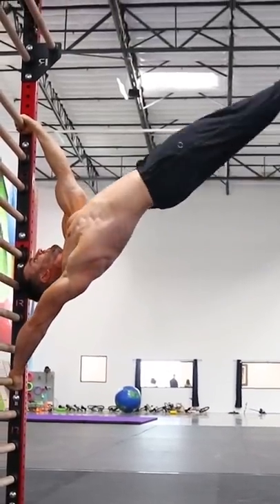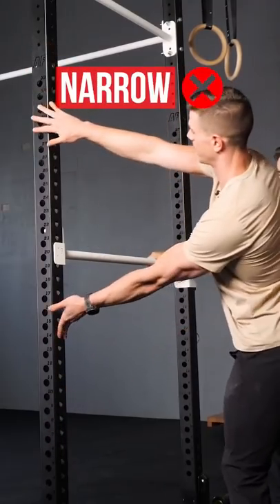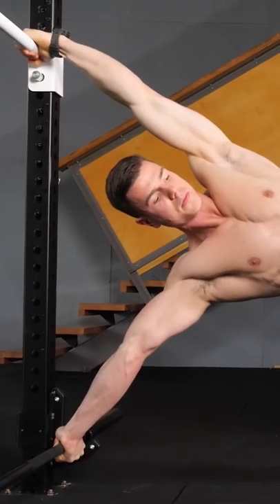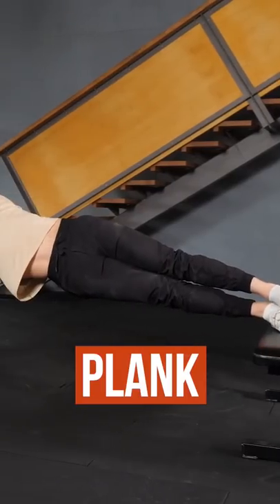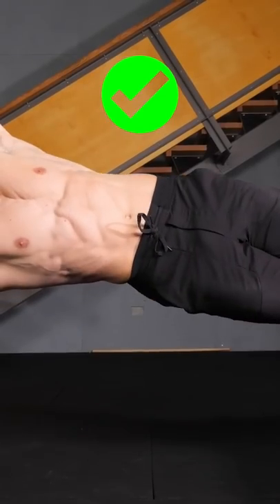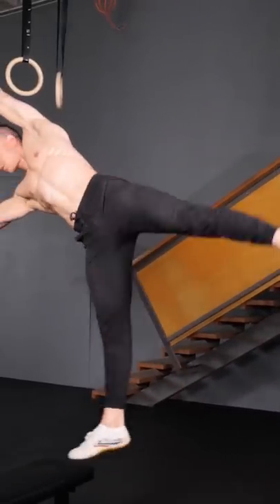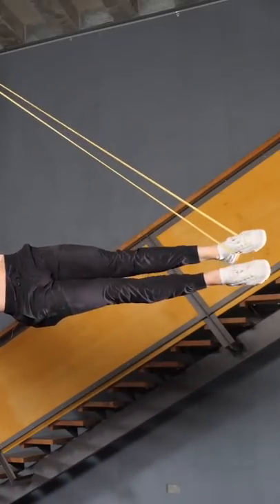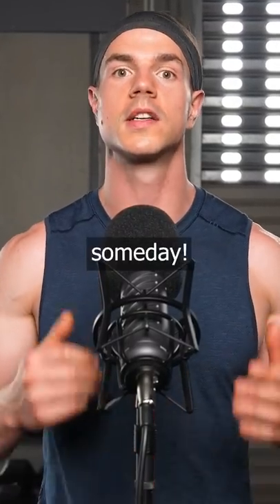Can't Human Flag? Learn How!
This human flag demands straight arm scapula strength and also core. We teach calisthenics human flag progressions from beginner to advanced. Video taught by Daniel Vadnal from FitnessFAQs and Simon Ata from Simonsterstrength.

Video featuring @SimonsterStrength